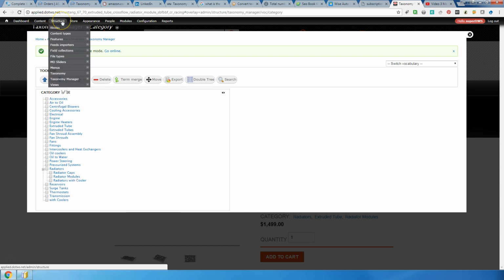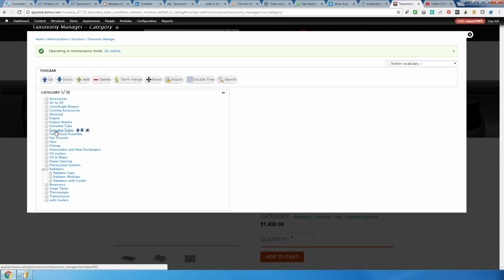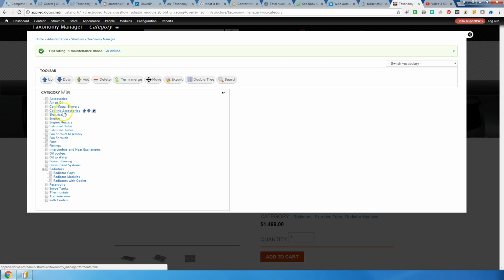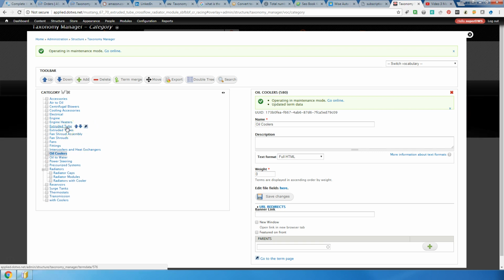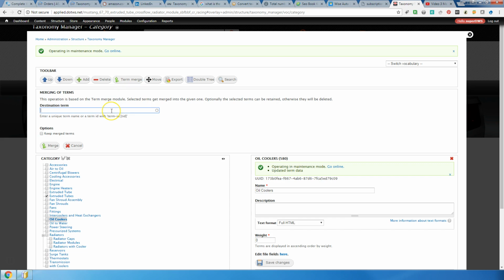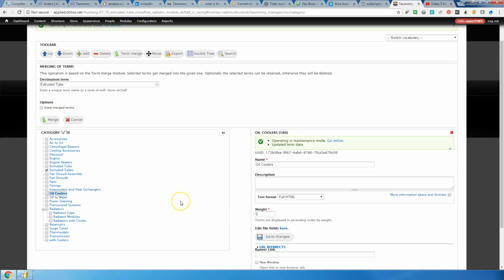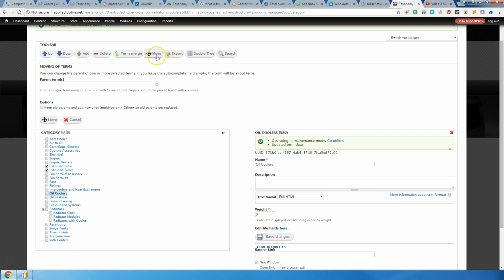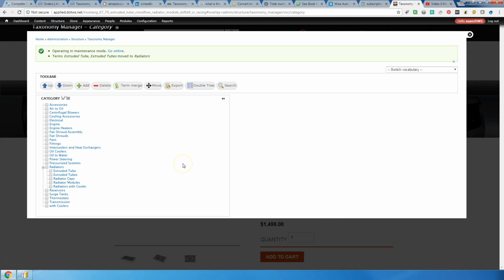Why category names are so important